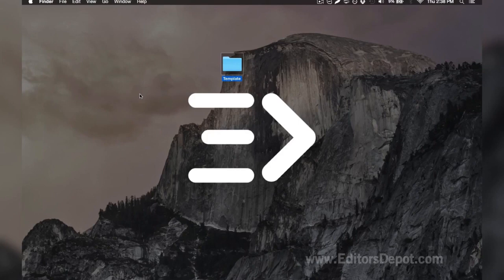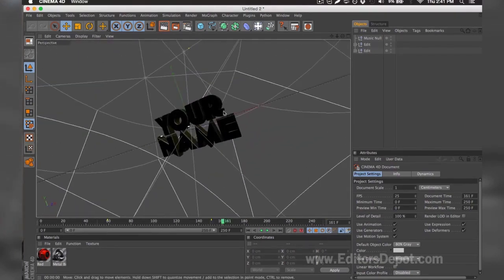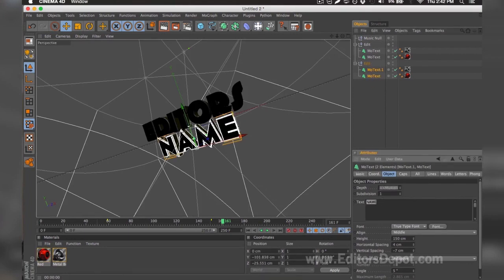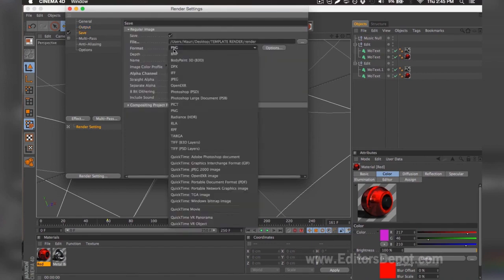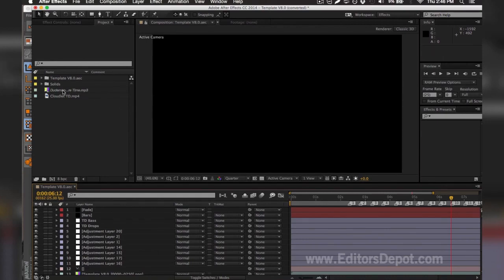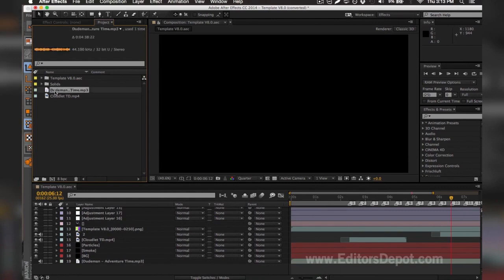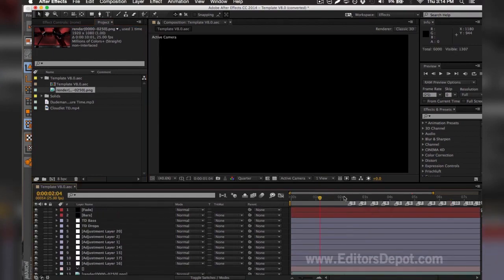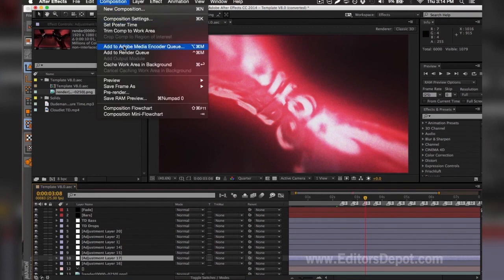Green Sync - Cinema 4D & After Effects Intro Template - FREE DOWNLOAD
We figured that this template resembles radioactive material as the drop of slime falls off the text. The green also is bright so furthermore brings attention to the text! It's very hard to believe this template is now free to download today! Like this template?